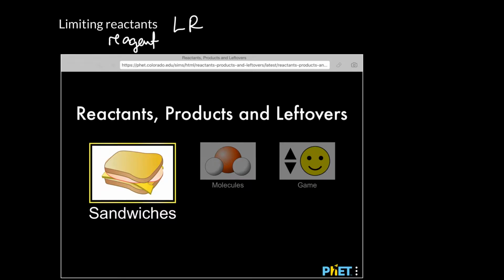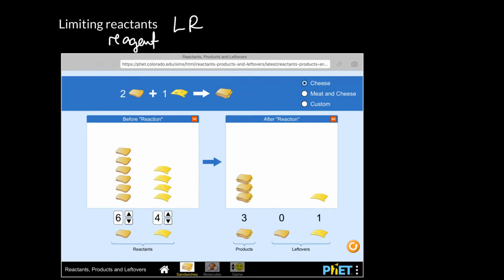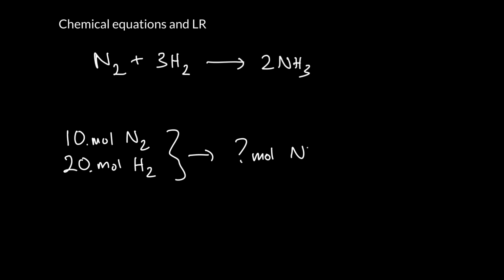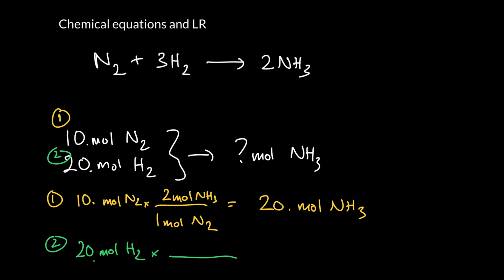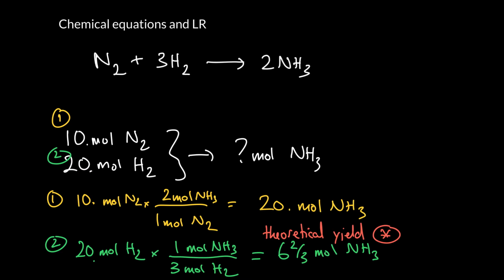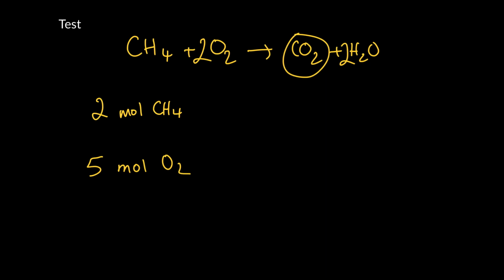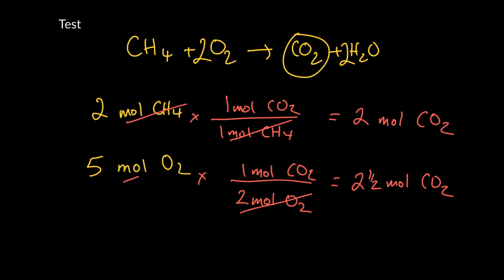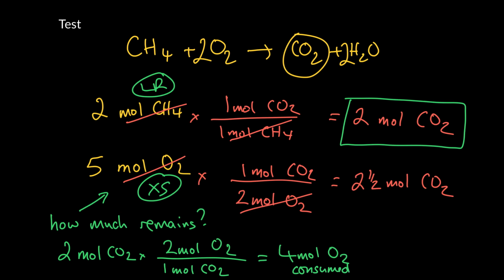Week 5 - 5. Limiting reactants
An introduction to the idea of limiting reactants/reagents.